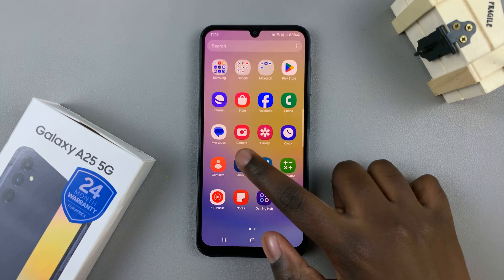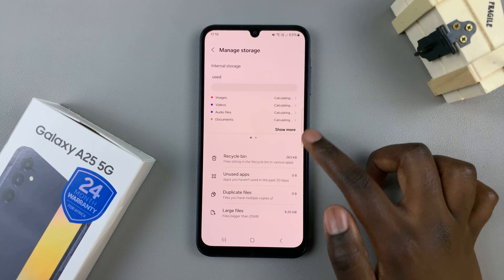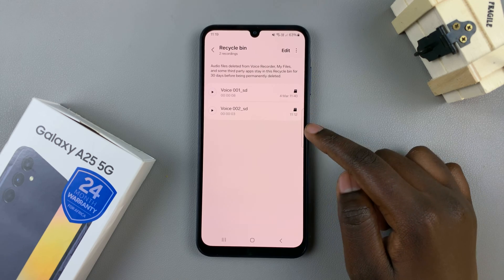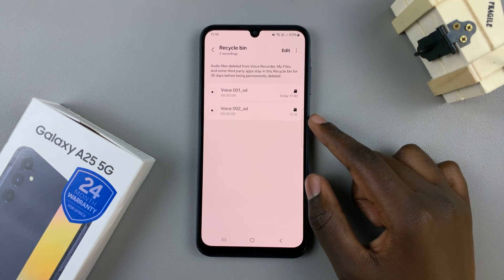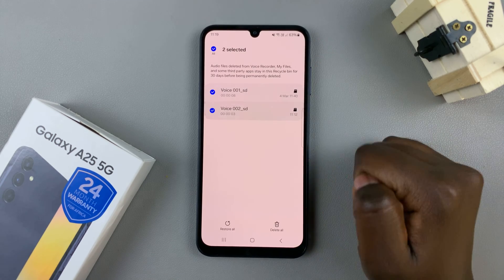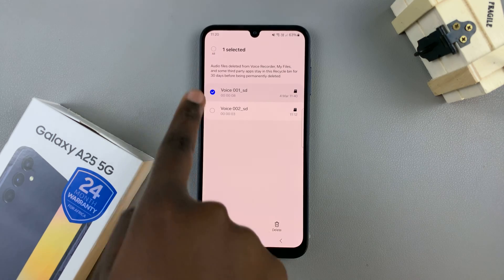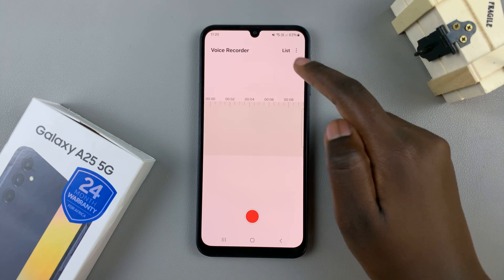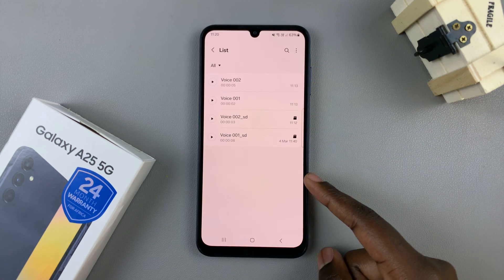How To Restore Deleted Voice Recordings On Samsung Galaxy A25 5G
Learn How To Restore Deleted Voice Recordings On Samsung Galaxy A25 5G.

Accidentally deleted important voice recordings on your Samsung Galaxy A25 5G? Don't worry, we've got you covered! In this step-by-step tutorial, we'll guide you through the process of recovering deleted voice recordings on your device.

Whether you lost your recordings due to accidental deletion, a software glitch, or any other reason, there's still hope to retrieve them. Follow along closely and learn how to retrieve your deleted files without hassle. Don't let those deleted voice recordings remain lost forever.

1. Go to the Settings app. Select the option Device Care. From here, tap on Storage. Tap on Recycle Bin.

2.  Then select the Voice Recorder option. From here, select Edit. Choose the voice recordings you'd like to restore. Then from the editing menu, select Restore

Cell Phone Tripod Adapter